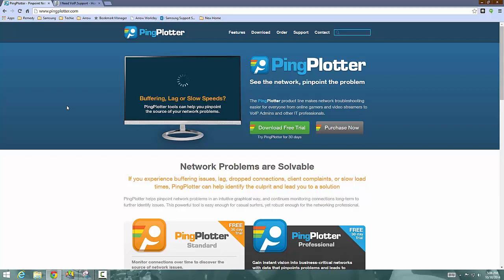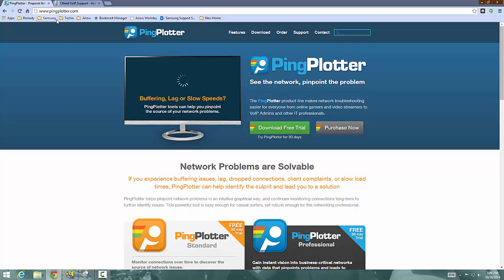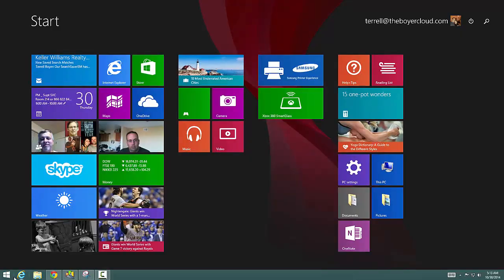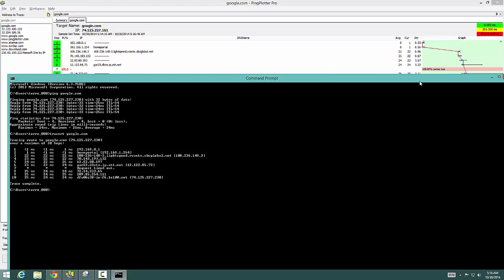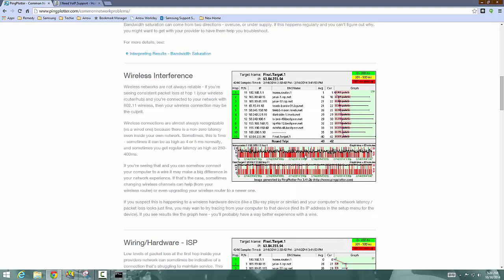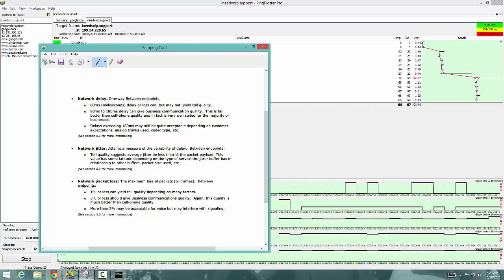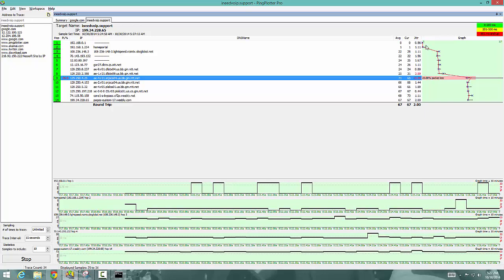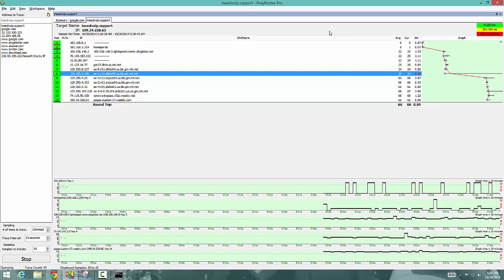Use PingPlotter to identify poor QoS or intermittent connectivity issues.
Ping Plotter is a tool that I use to troubleshoot intermittent connectivity or quality of service issues.  In this video I will run through the software as well as describe the many different scenarios that I have used this software in VoIP troubleshooting.